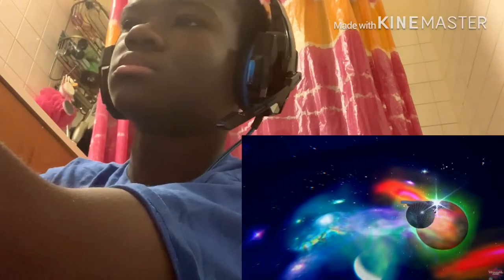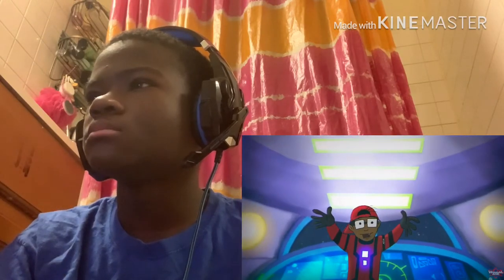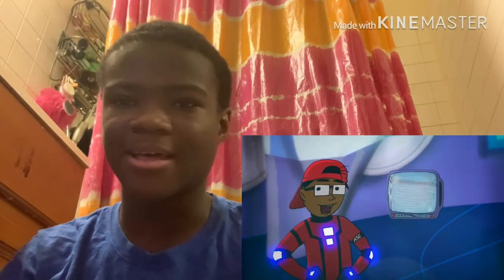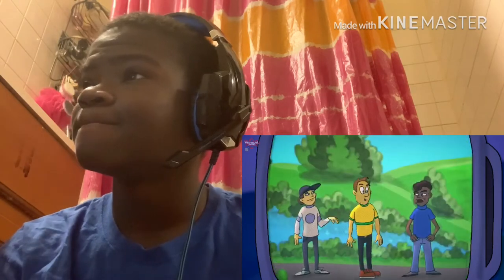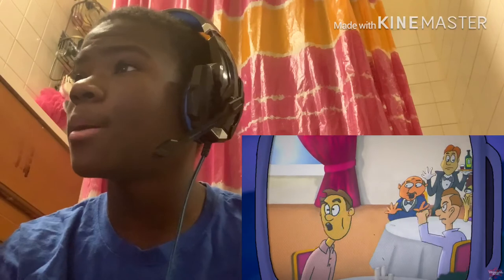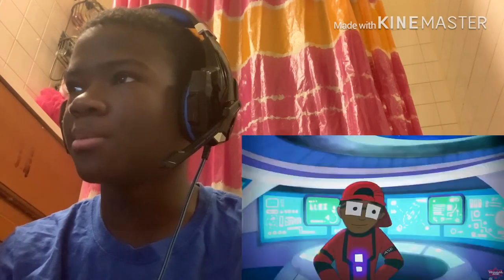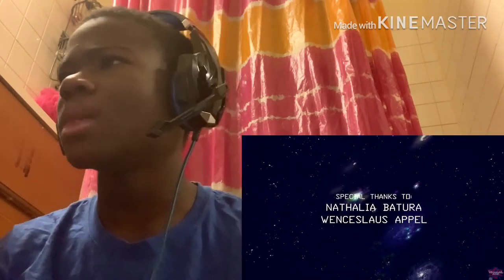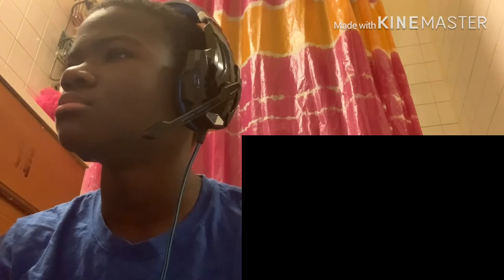Cartoon Beatbox Lessons - Ep1 'BM" Reaction!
my linke to the razer website. anyway purchases made through here, i will get a cut of it. Thinking about reacting to Verbalase more because the cartoon beatbox battles takes a lot of hard work for them to make so am going to start checking out his other videos.
Verbalse CartoonBeatboxLessons Reaction link to razor website, any purchase made through link i will get a cut of